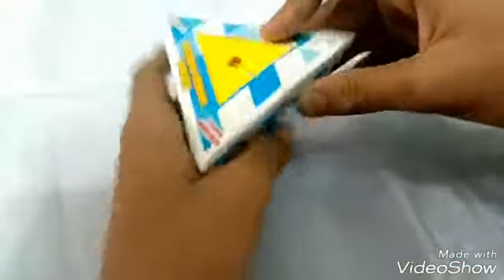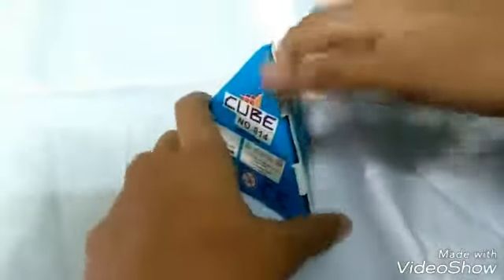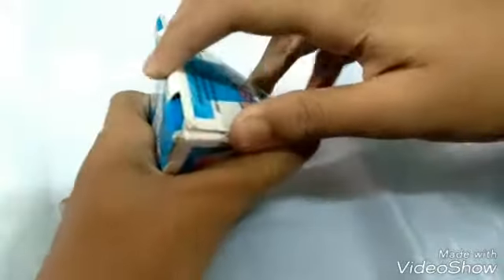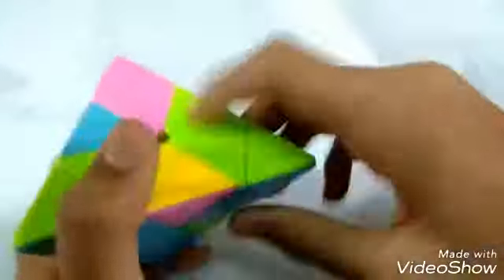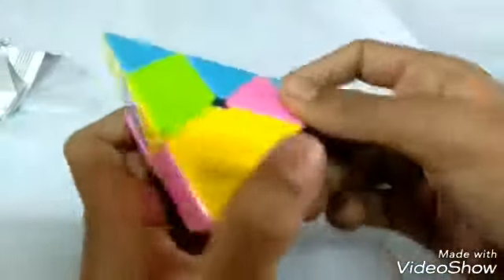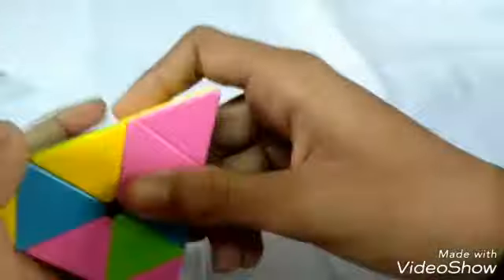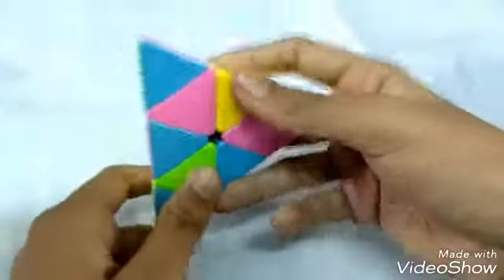Unboxing He Shu Stickerless Pyraminx-By Random Apps TV